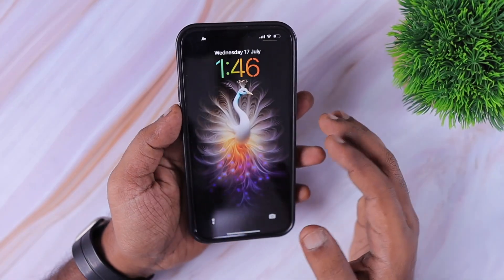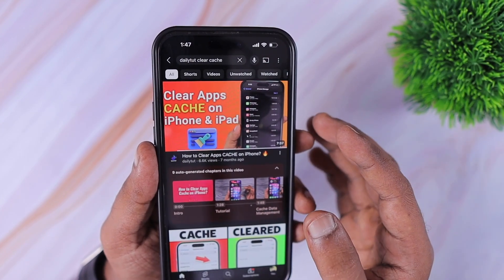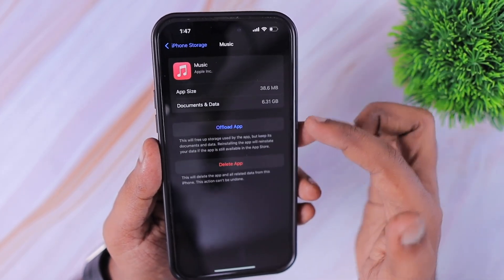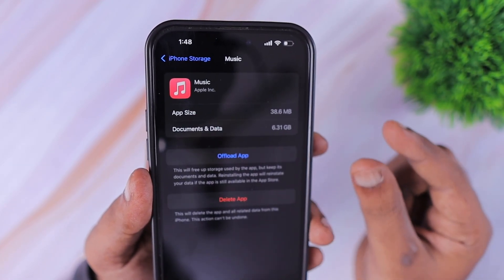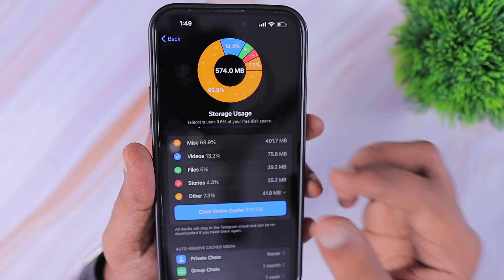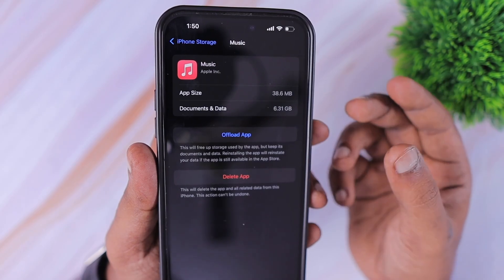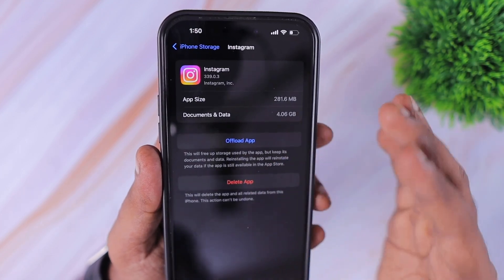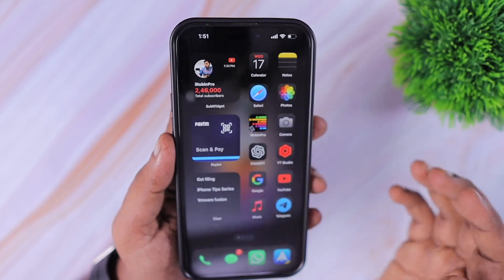How to Clear Cache on Spotify iPhone?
Clear Cache on Spotify iPhone and other Apps. Understand how cache management happens in iPhone and iPad. Steps to do if you want to clear cache and free space on your iPhone.